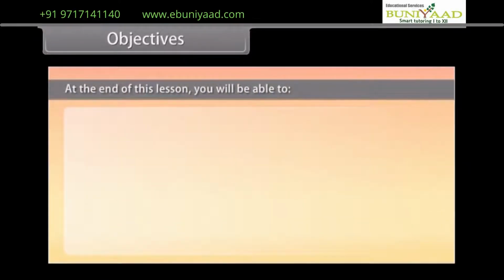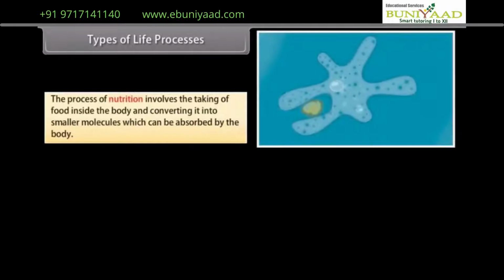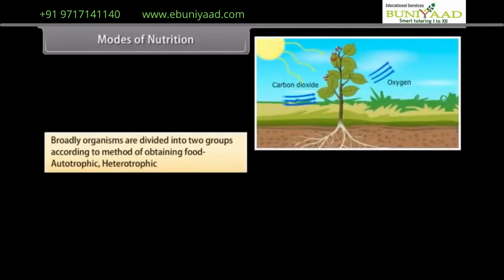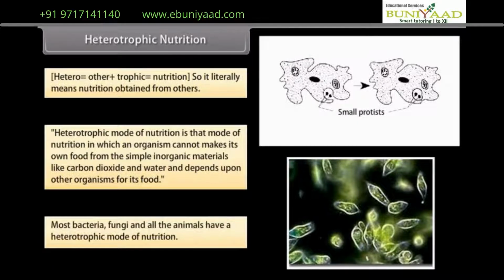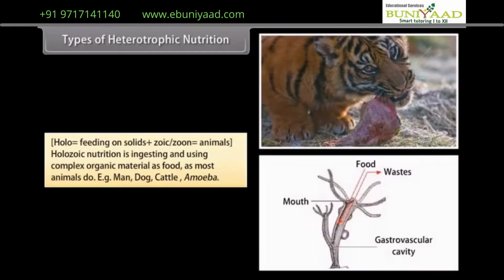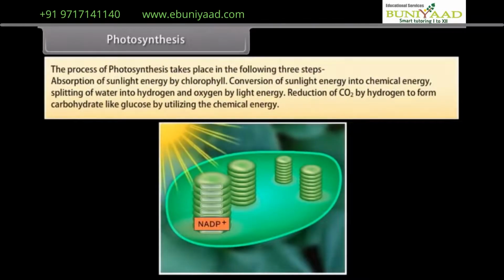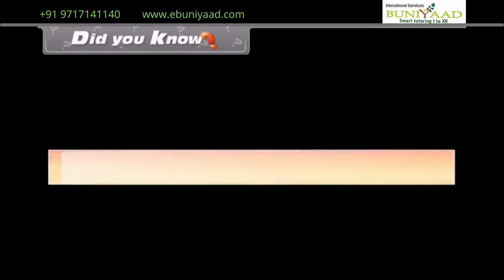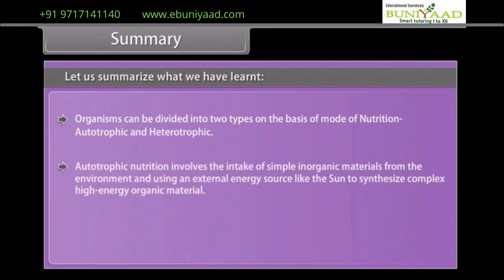Life process | PART-1 | Class X | Science | BUNIYAAD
This video is based on the chapter 'Life Process'. It is PART-1. This video covers all the concepts of the chapter. It will help children understand through animations.